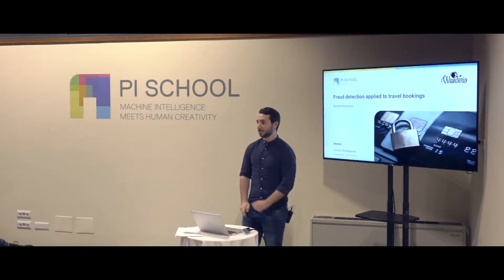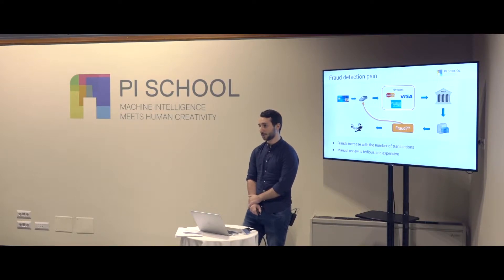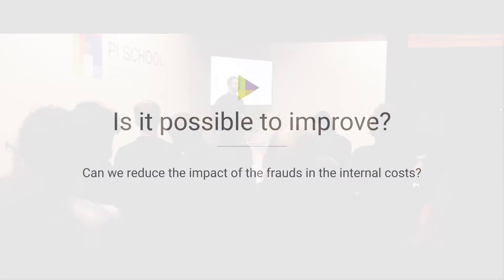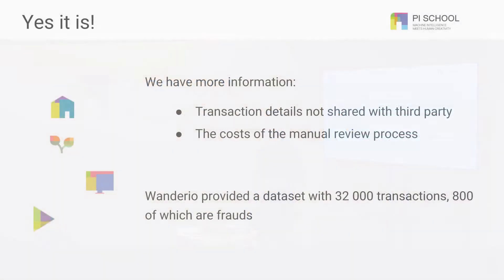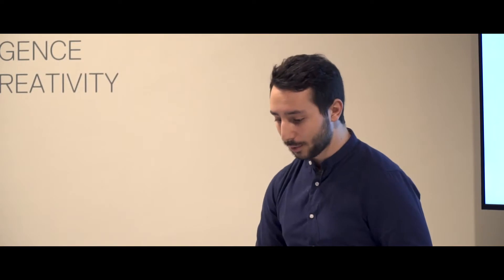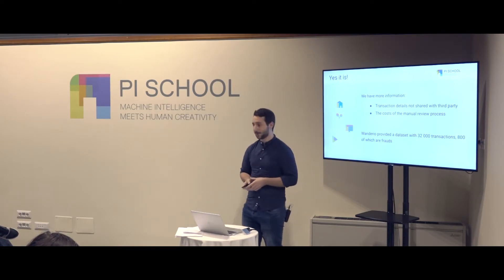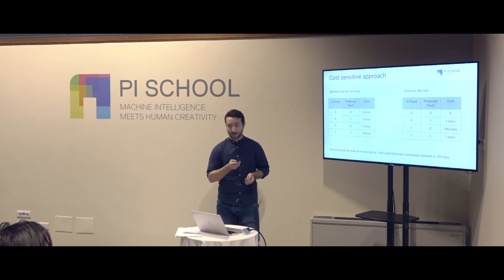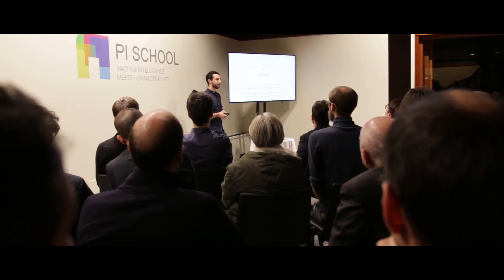Fraud Detection Applied to Travel Booking | Pitch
Davide Poveromo presents his project for Wanderio.
Presentation of the progresses made at the 2017 edition of the School of Artificial Intelligence.

Are you an outstanding Engineer ready to make a difference in the field?

Are you a Company facing a business challenge that can be solved by AI?